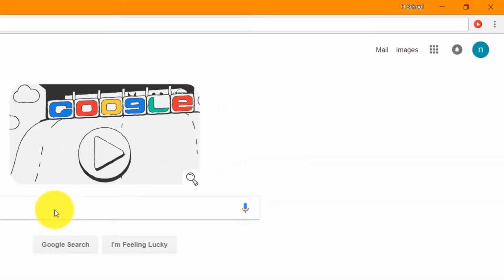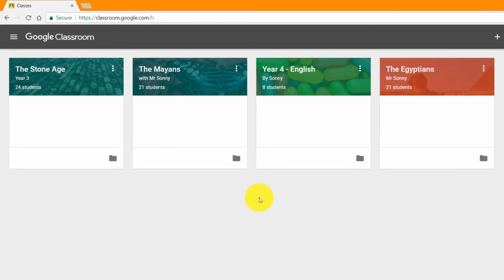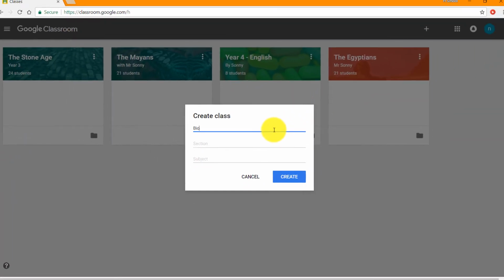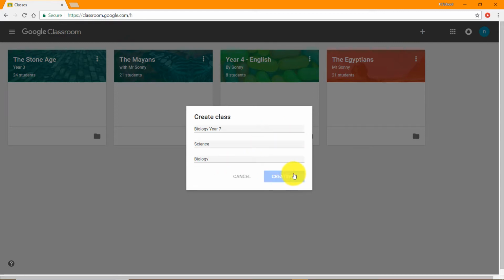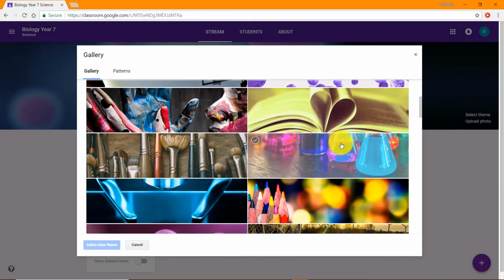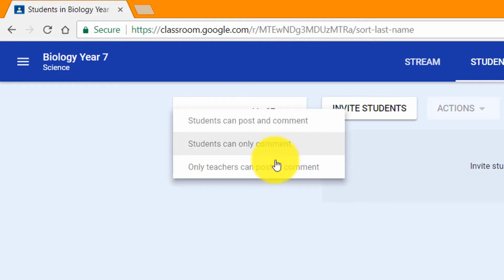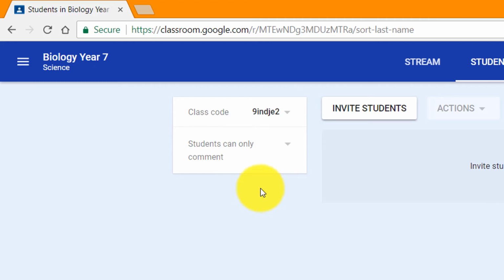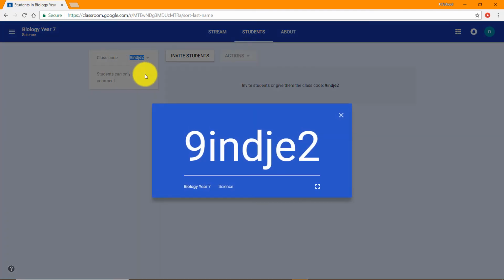Get Going with G Suite and Google Classroom by Spongy Elephant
Spongy Elephant is THE destination for bite-size learning for Schools and Teachers.

In this video you’ll learn how to find your way around Google Classroom, how to set up a class, manage posts and questions and set assignments that can be completed in class or home. You’ll also start to see how Classroom supports Flipped Learning and Blended Learning, brilliantly!

For more bite-size videos on Google Classroom, and a whole host of other CPD training videos for schools